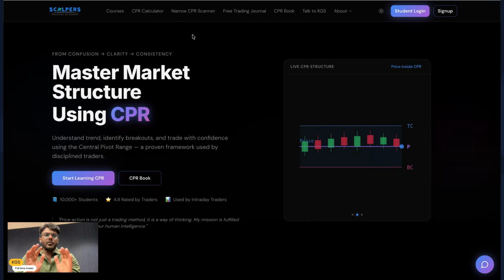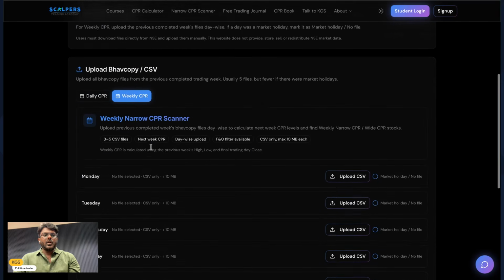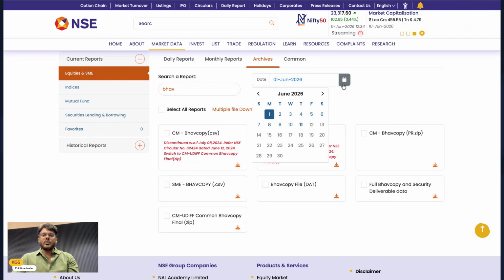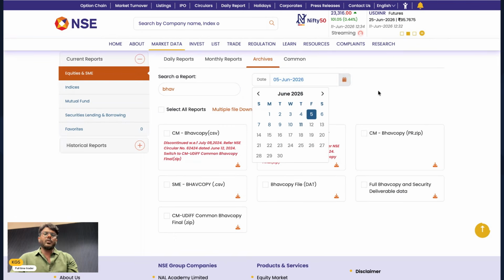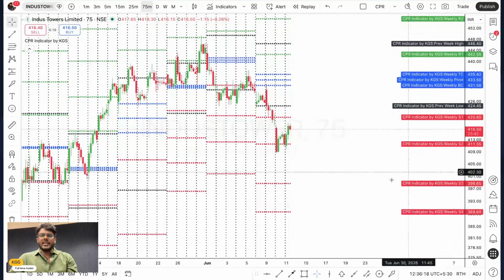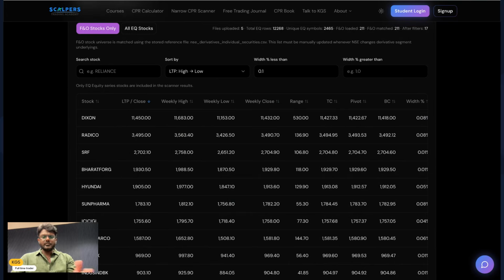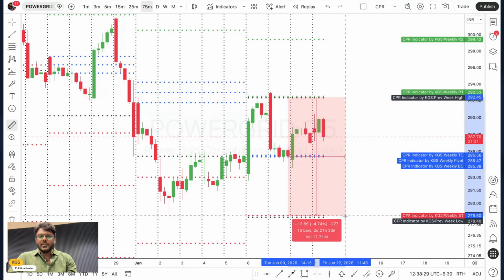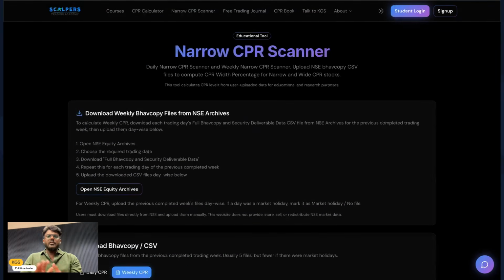Weekly Narrow CPR Scanner for NSE Stocks | NSE Bhavcopy Scanner | Find Narrow CPR & Wide CPR Stocks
Learn how to use the Weekly Narrow CPR Scanner to find Narrow CPR and Wide CPR stocks from NSE Bhavcopy data.

In this video, I explain how traders can upload the previous week’s NSE Bhavcopy CSV files and scan NSE stocks based on Weekly CPR width. This tool helps traders identify Weekly Narrow CPR stocks, Wide CPR stocks, Pivot, TC, BC and CPR Width Percentage for weekly trading preparation.

What you will learn in this video:
✅ How to download NSE Bhavcopy from NSE archives
✅ How to upload weekly Bhavcopy CSV files
✅ How to scan Weekly CPR stocks
✅ How to find Weekly Narrow CPR stocks
✅ How to identify Weekly Wide CPR stocks
✅ How to use CPR width percentage
✅ How to prepare a weekly stock watchlist using CPR Scanner

CPR Indicator Book: